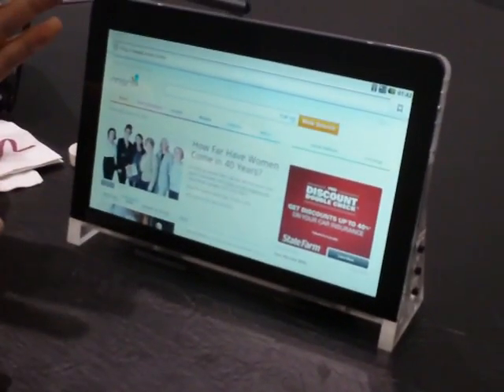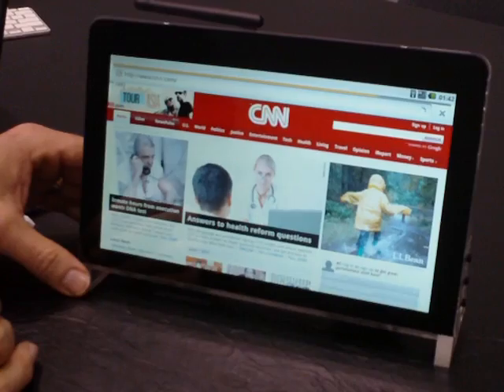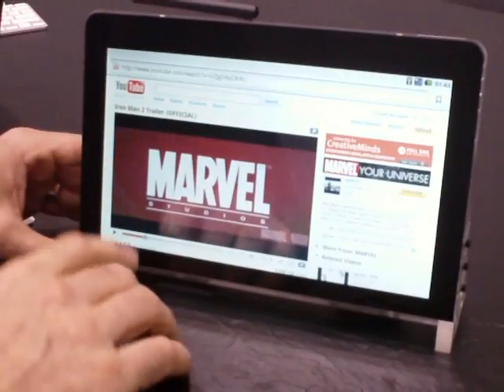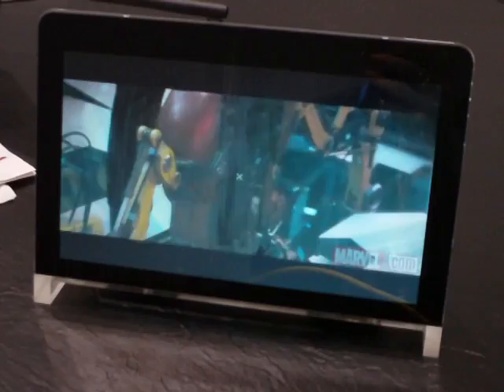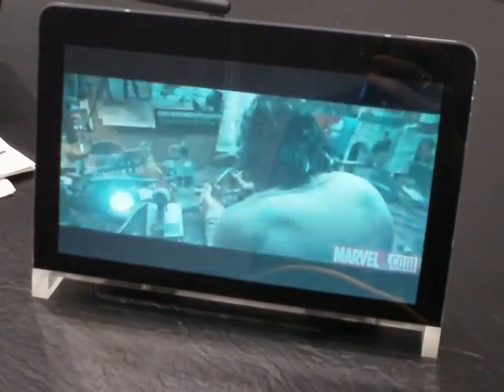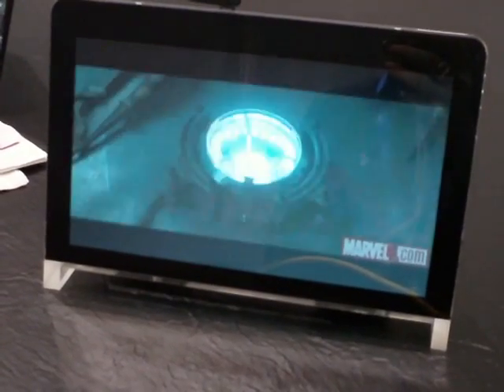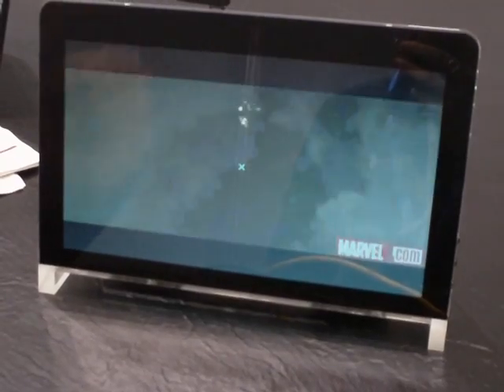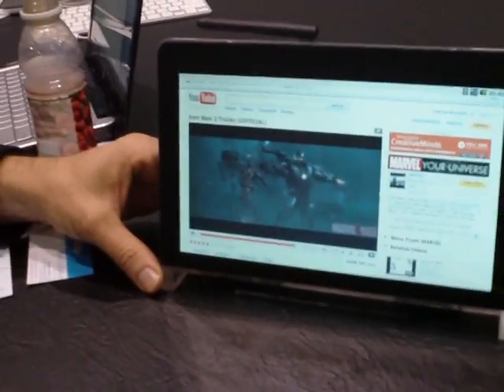NVIDIA Tegra Android tablet demo showing off the browser with Flash support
Director of Tegra Product Management Bill Henry shows off this working prototype of an Android tablet powered by the NVIDIA Tegra 2 processor. Here we see the responsiveness of the web browser including full Flash support.